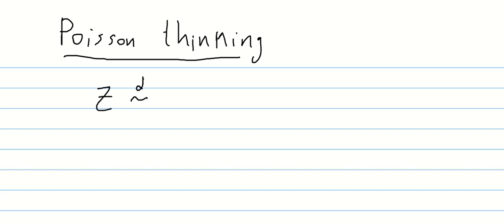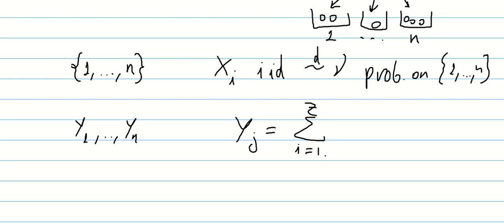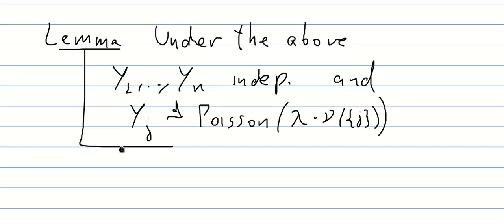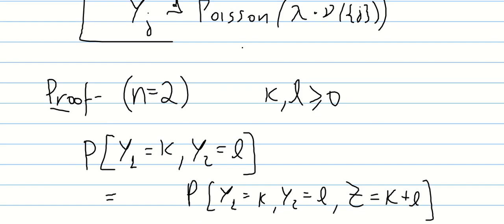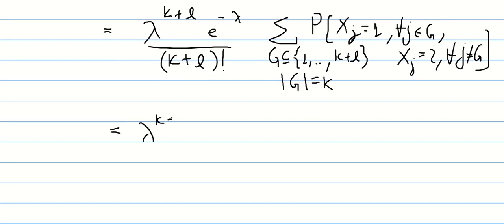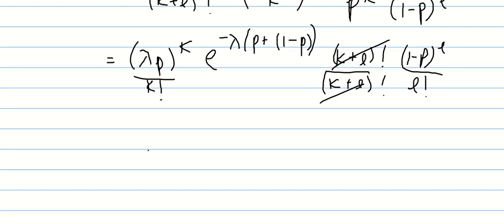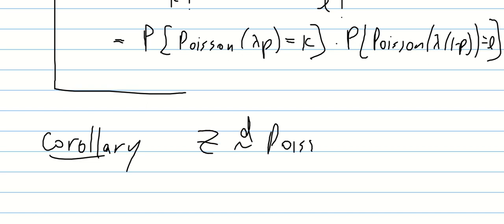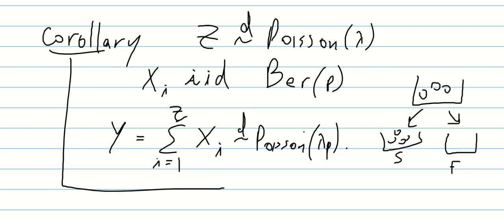Programa de Doutorado: Probabilidade II - Aula 37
5th Edition
Author: Rick Durrett, Duke University, North Carolina
Date Published: May 2019
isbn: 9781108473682